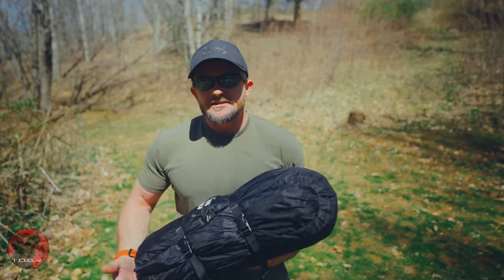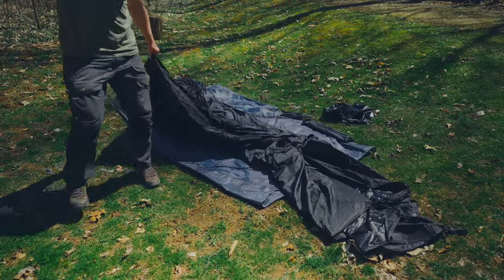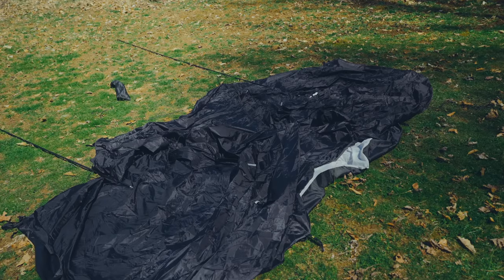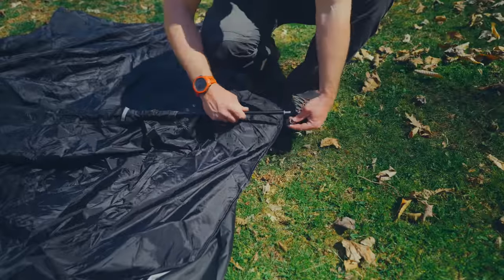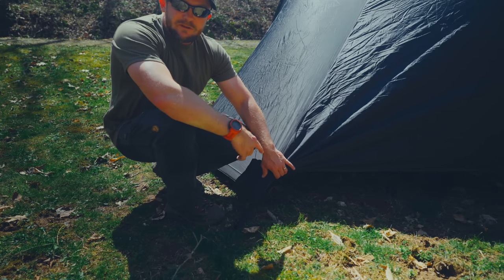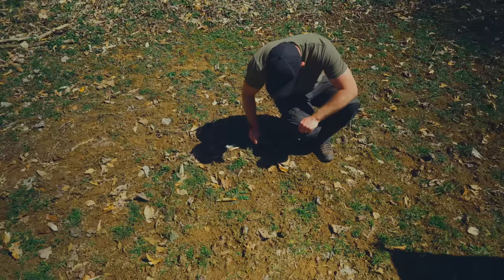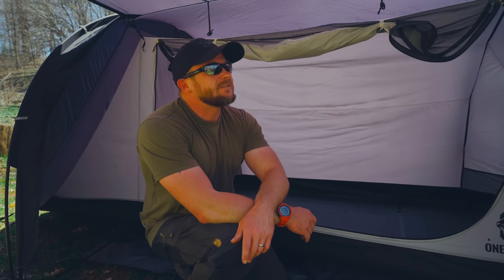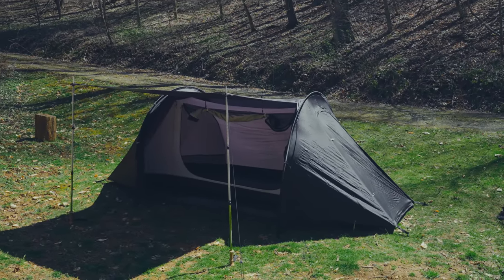Too Many Problems? OneTigris Cometa Tent - Before You Buy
This is the Before You Buy Episode which deals with the set up process; how difficult could it be to setup the OneTigris Cometa Tent?

Are there issues?
What about the Pole Sleeves?

Links :
Additional Links :
Camera Gear :

or

OneTigris Cometa Tent

With these new series of tents, there are three models;

The sella
The Nebula
The Cometa

For this episode, I am previewing the Cometa which is a tunnel-like baker style tent but I have ordered the other two and will have videos on them as soon as they are received.

I should mention just as I was very interested in seeing these tents, so have many of you.  Literally hundreds of emails, messages and comments have been received so here I am.

Person : 2

Doors : 2

Included :
14 tent stakes
- 6 guys lines
- Storage bag
- Tent Poles

Materials :
Silicon Treated 40D Nylon Inner Tent 3000MM HHR
40D Nylon Outer Tent 3000mm HHR
Aluminum Alloy Tent Poles and Stakes
YKK Zippers?

Dimensions :
13.8ft long x 7ft wide which tapers to 3.2ft
4.2ft tall
5.9ft wide main door opening

Folded : 20” x 7.9”

Weight : 9.2lbs

Colors : Black and a Special Licensed Multicam.

Price : $260 for the black, $663 for the multicam camo

Features :
Porch
2 Entrances
Outer tent can be used by itself - inner is removable via buckles